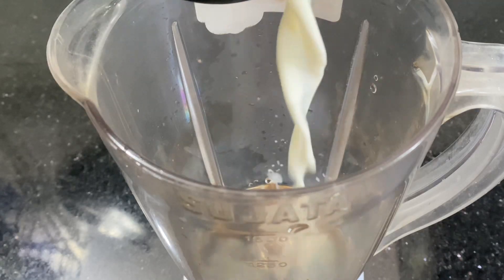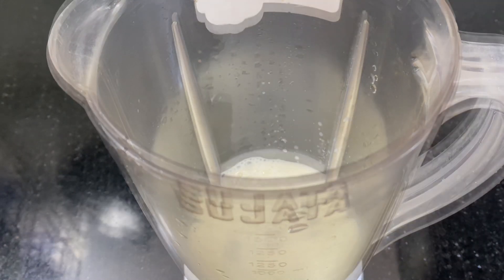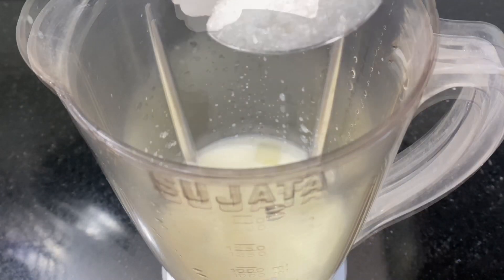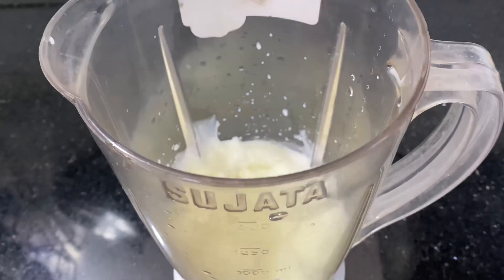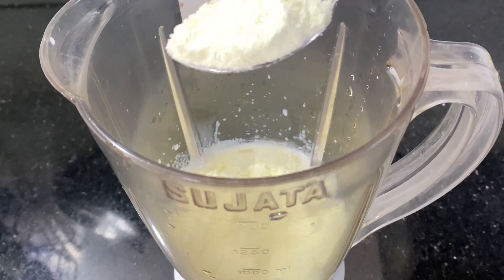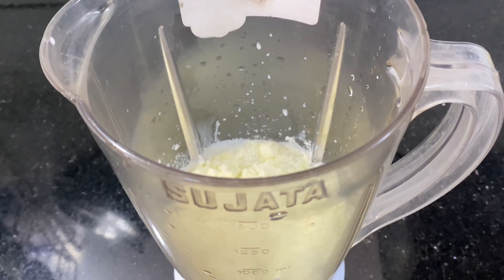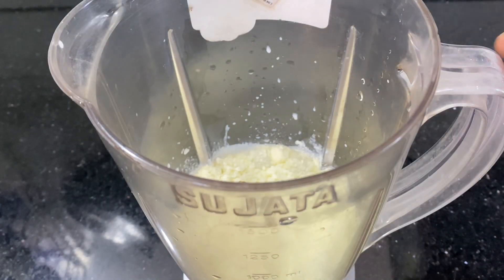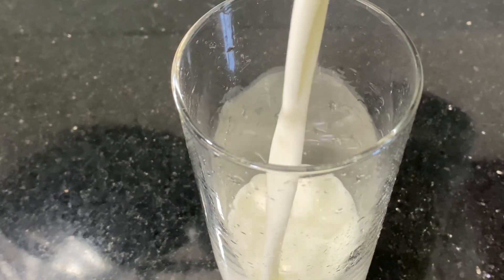വിരുന്നുകാർ വന്നാൽ ഇതിലും എളുപ്പത്തിലൊരു ഡ്രിങ്ക് വേറെ ഇല്ലാ || easy cool drink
Ingredients
Milk
Milk powder
Sugar
Ice cubes
Cardamom

milk cold drink recipe,
milk cold drink,
milk cold drink recipe easy,
milk cold drink kaise banate hain,
milk cold drink banane ka tarika,
milk cold drink banane ki vidhi,
milk cold drinks recipes in hindi,
milk cold drink recipe madhurasrecipe,
milk cold drink recipe hebbar's kitchen,
cold milk with honey drink benefits,
can we drink cold milk,
can we drink cold milk at night,
coconut milk cold drink recipes,
can we drink cold milk during pregnancy,
custard milk cold drink,
how to drink cold milk,
drink milk hot or cold,
cold drink mix with milk,
mango milk cold drink,
cold ones drink milk,
recipe of milk cold drink,
milk powder cold drink,
rose milk cold drink,
milk cold drinks,
cold milk drinks recipes,
best cold milk drinks,
cold drinks without milk,
cold drink with milk,
cold drink recipes with milk,
cool drink with milk milk juice,
milk juice recipes,
milk juice recipes in tamil,
milk juice recipes in malayalam,
milk juice recipes in telugu,
milk juice kaise banate hain,
milk juice recipes at home,
milk juice recipes kannada,
milk juice milk juice,
milk juice banane ka tarika,
milk juice banana,
milk juice business,
beetroot and milk juice benefits,
apple milk juice benefits,
banana and milk juice benefits,
carrot and milk juice benefits,
beetroot milk juice,
juices with coconut milk,
dairy milk juice,
dragon fruit milk juice,
date juice with milk,
dry fruit milk juice,
chocolate dairy milk juice,
juice milk drink,
strawberry milk e juice,
milk juice factory,
milk fruit juice,
fresh milk juice,
apple milk juice ke fayde,
milk with lemon juice for piles,
milk and potato juice on face,
guava milk juice recipe,
guava juice milk,
ginger juice milk pudding,
gajar milk juice,
milk powder juice in malayalam,
milk powder juice in kannada,
kiwi milk juice recipe,
anar ka juice milk,
kiwi milk juice recipe malayalam,
papita ka juice milk,
milk and lemon juice,
milk lime juice malayalam,
milk and lime juice,
milk and lemon juice buttermilk,
milk and lemon juice experiment,
milk with lemon juice health benefits,
lauki milk juice,
milk juice making,
beetroot milk juice malayalam,
carrot milk juice malayalam,
dairy milk juice malayalam,
anar milk juice malayalam,
munthiri milk juice malayalam,
mango milk juice malayalam,
no milk juice,
milk and orange juice,
milk vs orange juice,
milk orange juice prank,
milk or juice,
oreo milk juice,
orange milk juice recipe,
oat milk juice,
orange milk juice malayalam,
pineapple milk juice,
milk and pomegranate juice,
pomegranate milk juice recipe,
papaya milk juice recipe,
milk powder juice recipes,
pineapple milk juice malayalam,
almond milk juicer,
coconut milk juicer,
oat milk juicer,
coconut milk juicer machine,
soy milk juicer,
soya milk juicer,
cashew milk juicer,
carrot milk juice telugu,
carrot milk juice in tamil,
beetroot milk juice in tamil,
beetroot milk juice in telugu,
milk tea juice,
badam milk juice in tamil,
badam milk juice in telugu,
th true juice milk,
watermelon milk juice,
beetroot with milk juice,
carrot with milk juice,
water milk juice spiders,
mango with milk juice,
pineapple with milk juice,
orange with milk juice